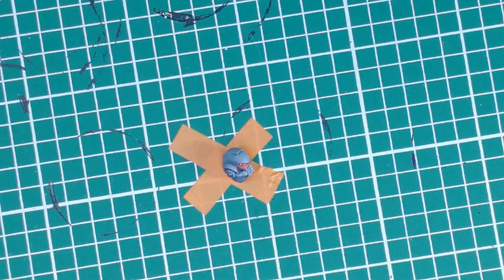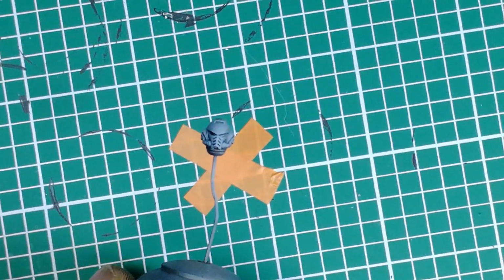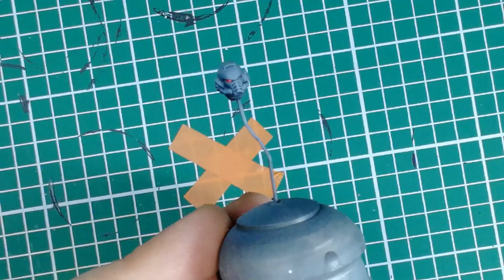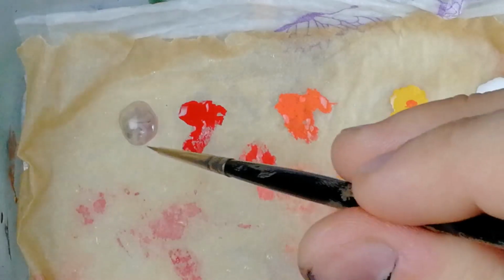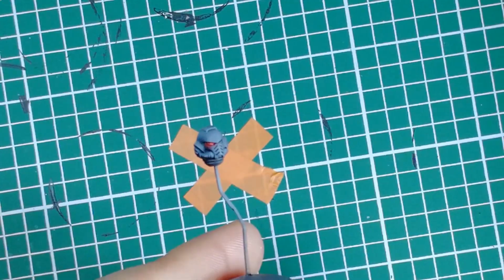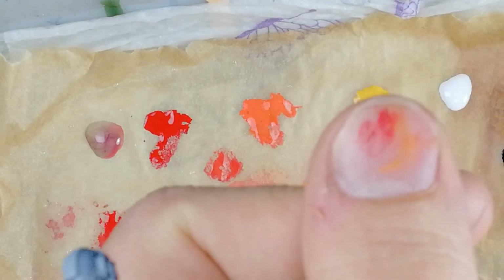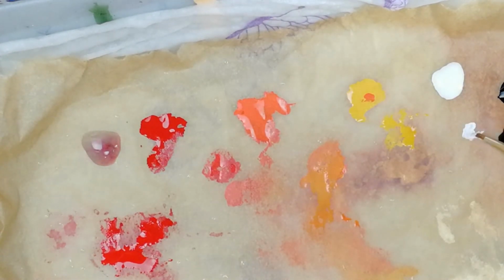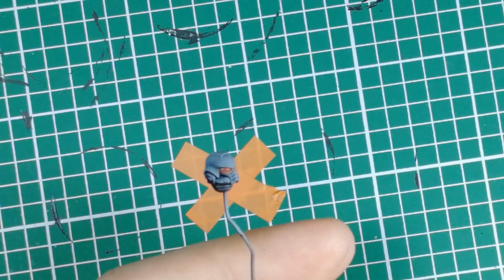How to paint glowing Space Marine lenses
So here's my first shot at a video tutorial, how exciting! A couple of people asked me how I painted the glowing lens on my Warhammer 40k Sergeant Jovan, so I decided to show the process of painting Adeptus Astartes helmet lenses through a video since I had some spare Primaris Intercessor heads lying around. Hopefully this will show how object-source lighting (OSL) using glazes can actually be quite easy to learn! Let me know if you have any questions or comments, always happy to help!

for more of my stuff.